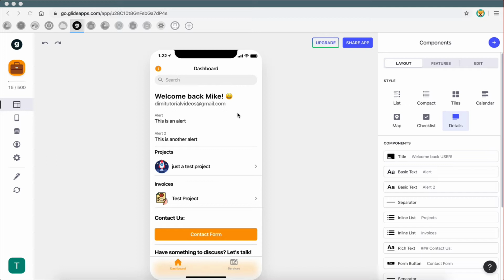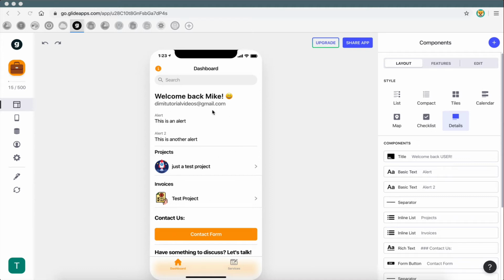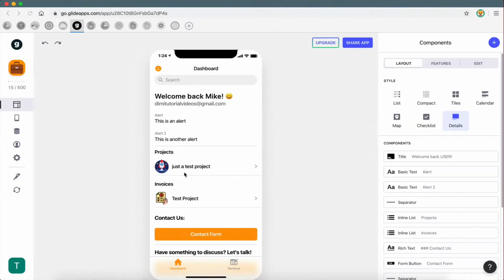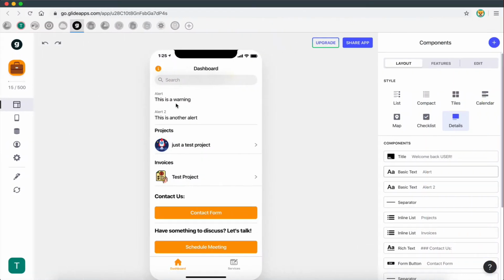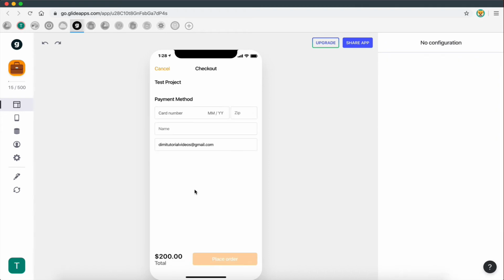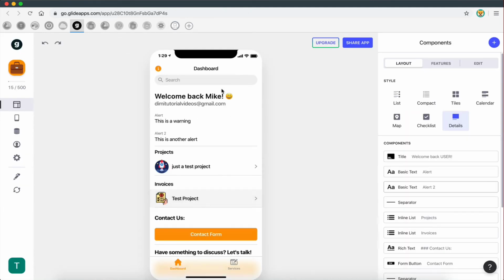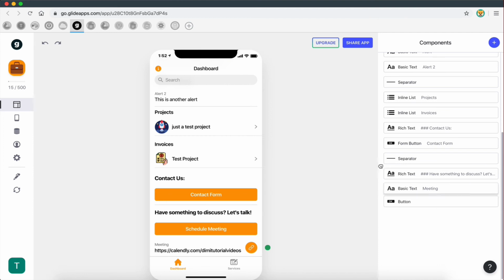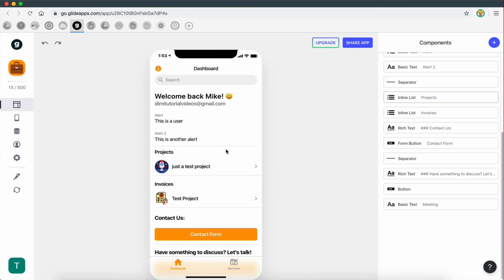I built a Client Portal App! With NO CODE!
Hey guys! This is a Client Portal App project that I've been working on for a while now and I wanted to share it with you in order to give you some ideas on the things you can create without any coding experience. My main inspiration for this project was all the business owners that are now working from home during the Covid-19 crisis. The app is a great way to make communication with clients more efficient, organised and fun!